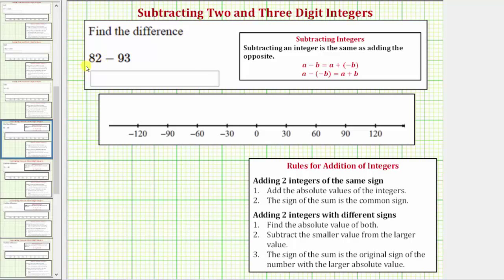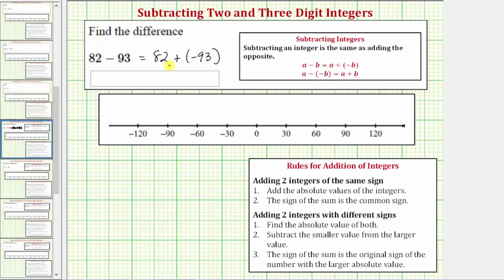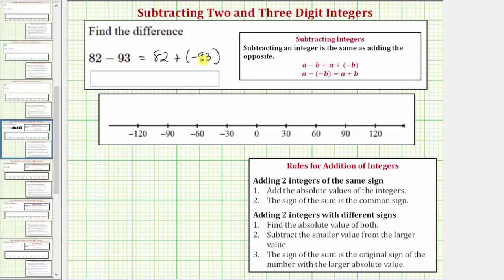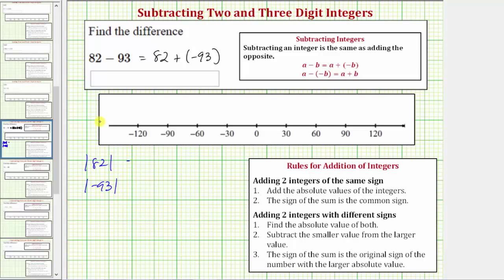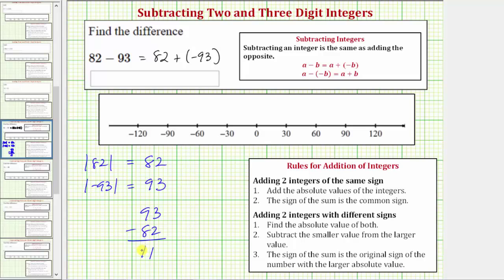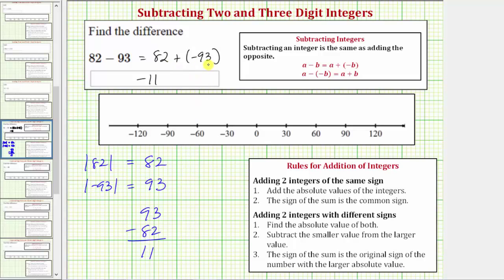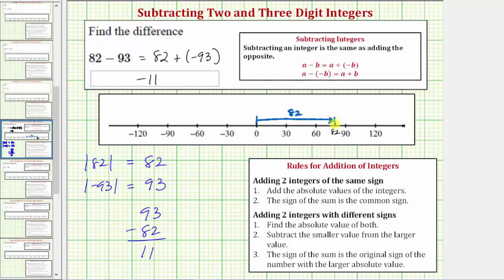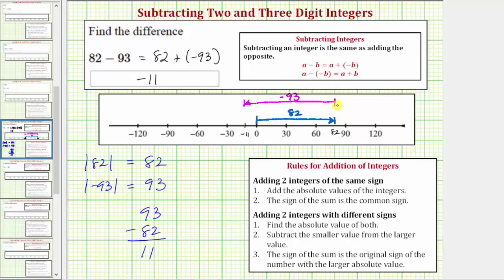Ex: Subtract Two Digit Positive Integers (Neg Diff): Formal Rules and Number Line